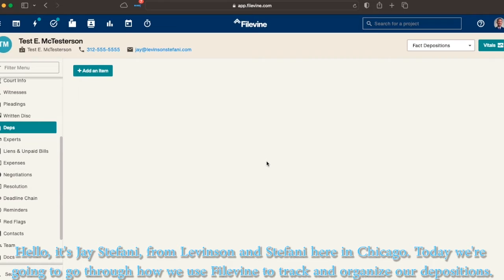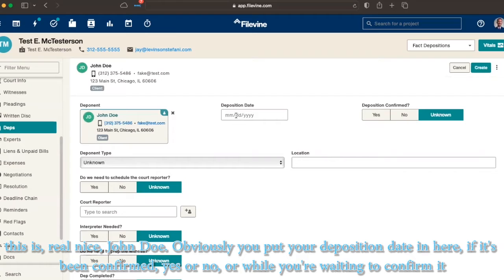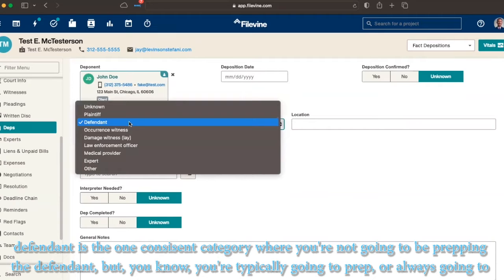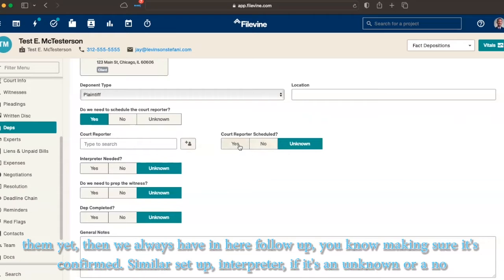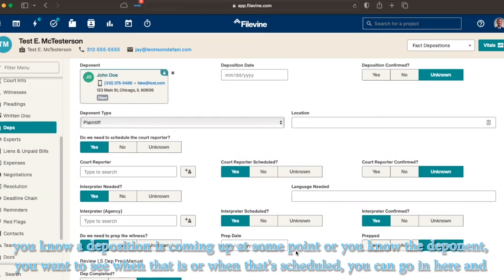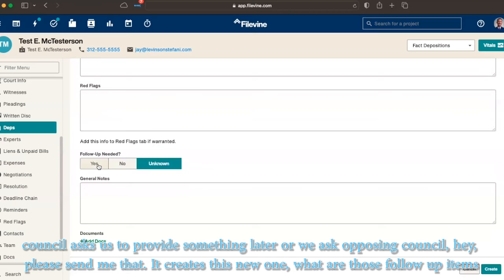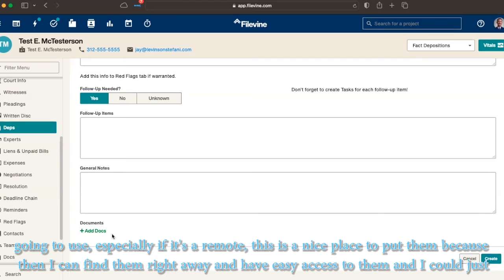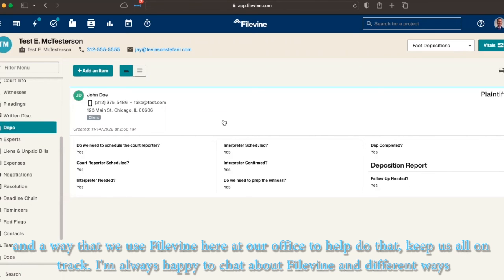Filevine Tutorial, the depositions tab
In his latest Filevine tutorial, Jay talks about the depositions tab and explains how we organize deponent information, keep track of deposition dates, and record court reporter/interpreter information.